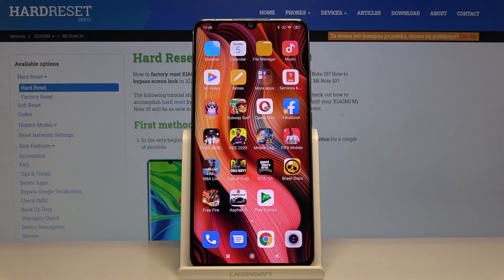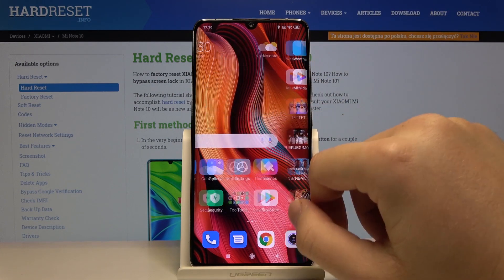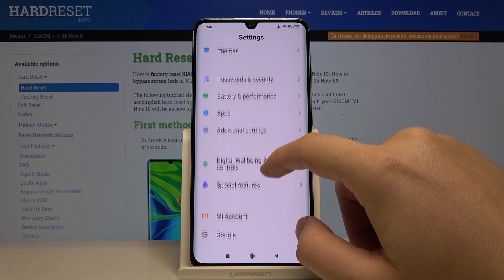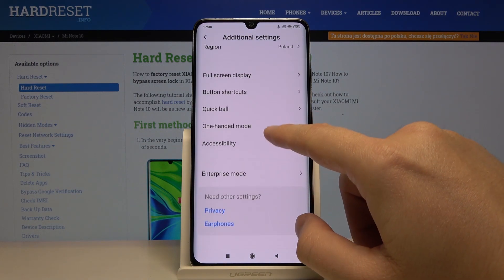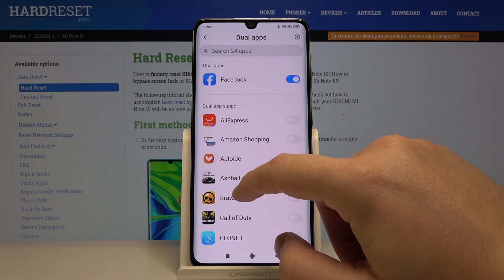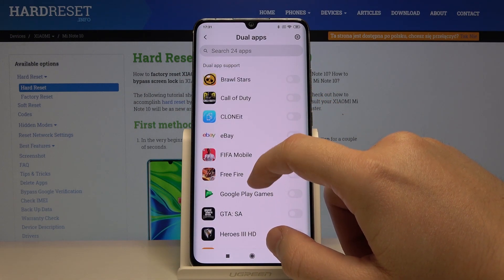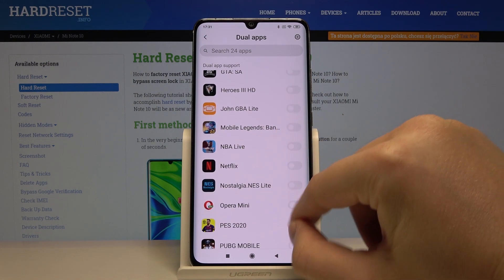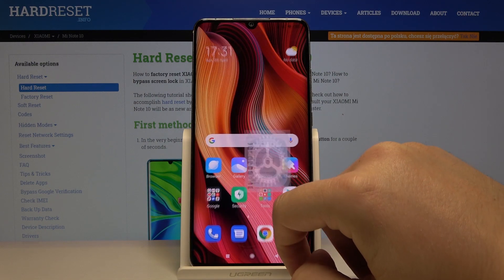How to Clone Applications in Xiaomi Mi Note 10 Pro - Use Twin App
Learn more info about Xiaomi Mi Note 10 Pro:
If you are a multiple accounts user, then you should learn how to clone applications in Xiaomi Mi Note 10 Pro. Watch the above short tutorial and quickly activate twin apps in your Xiaomi smartphone. You should know that not every application has the ability to clone, so don’t be annoyed if you can’t perform it on all apps.

How to activate twin apps in Xiaomi Mi Note 10 Pro? How to enable clone apps in Xiaomi Mi Note 10 Pro How to allow twin apps in Xiaomi Mi Note 10 Pro? How to use twin apps in Xiaomi Mi Note 10 Pro? How to use two accounts on one app in Xiaomi Mi Note 10 Pro? How to manage social media account in Xiaomi Mi Note 10 Pro?